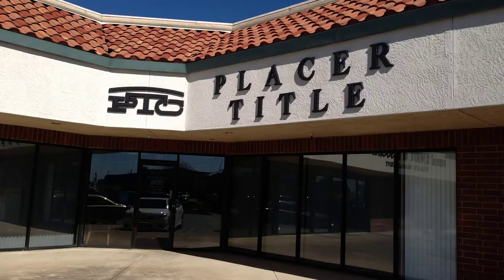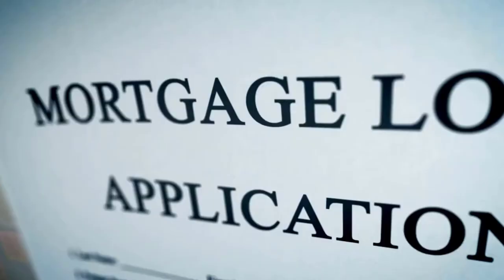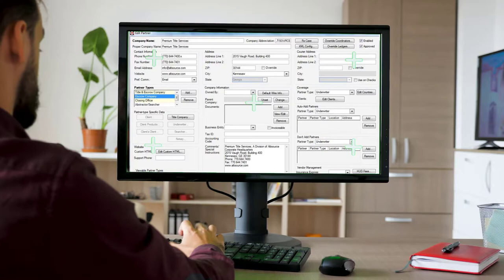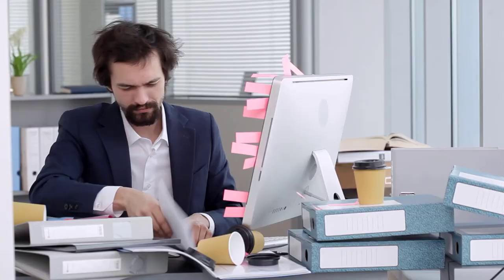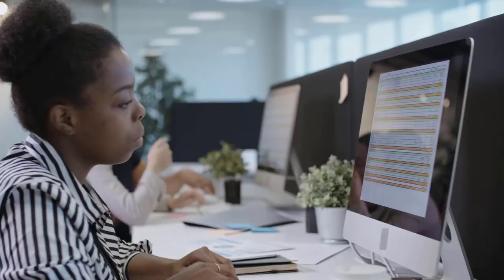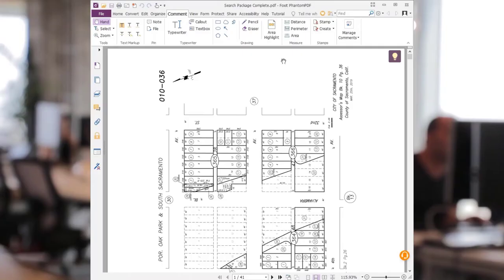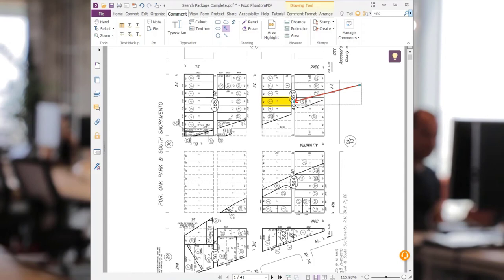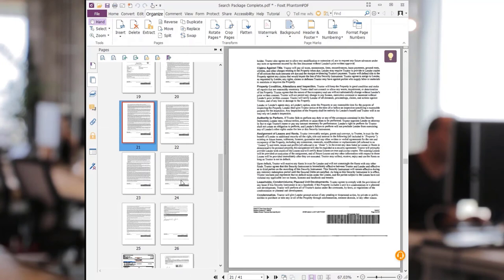Mother Lode Holding Company chooses Foxit | Testimonial | PDF free download | PDF Online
𝐋𝐞𝐚𝐫𝐧 𝐡𝐨𝐰 𝐌𝐨𝐭𝐡𝐞𝐫 𝐋𝐨𝐝𝐞 𝐇𝐨𝐥𝐝𝐢𝐧𝐠 𝐂𝐨𝐦𝐩𝐚𝐧𝐲 𝐠𝐨𝐞𝐬 𝐩𝐚𝐩𝐞𝐫𝐥𝐞𝐬𝐬.

Foxit empowers financial staff with robust enterprise-level PDF solutions without being forced into unfavorable licensing structures.

Financial staff are tasked with handling a lot of paperwork on a daily basis.

In order to stay organized and efficient, they need robust enterprise-level PDF solutions that they can rely on.

This is where Foxit comes in.

Foxit empowers financial staff with the tools they need to get the job done, without being forced into unfavorable licensing structures.

With Foxit, financial staff can confidently handle any task that comes their way.

From creating and editing PDFs to converting them to other formats, Foxit has the tools that financial staff need to be successful.

Foxit's enterprise-level PDF solutions offer a number of advantages over other PDF software products, including a more robust set of features, better security and privacy controls, and more flexible licensing options which makes it perfect for Financial Companies.

In addition, Foxit's PDF software is easy to use and can be deployed quickly and easily across an organization.

Give your financial team the power of Foxit today.